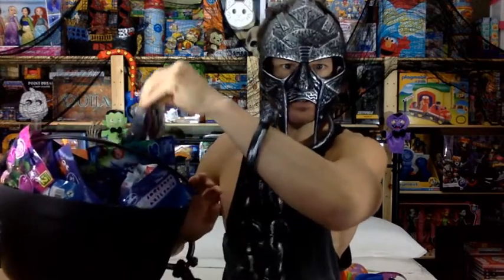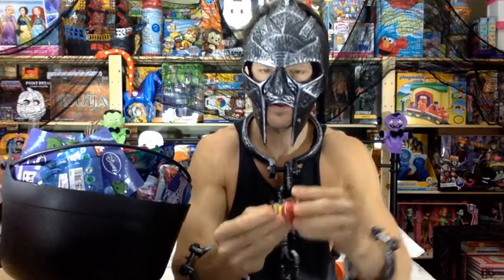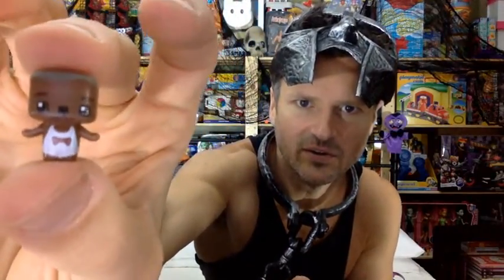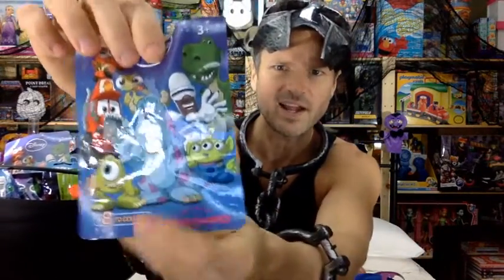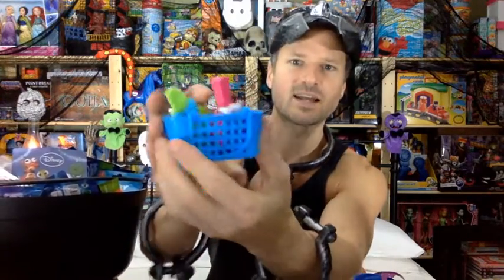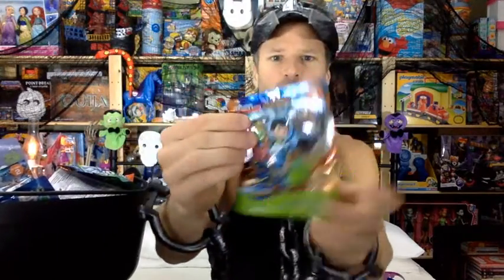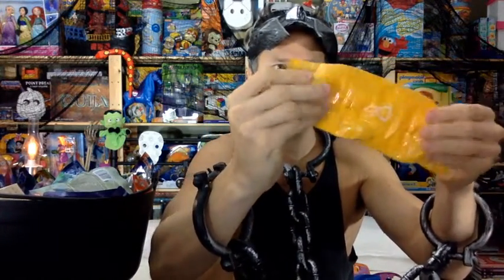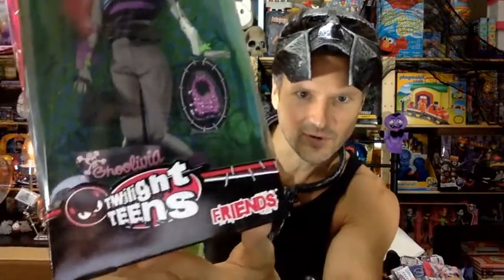LIVE Spooky Fun Halloween Blind Bag Caldron Opening Unboxing Review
This Spooky Fun Halloween Blind Bag Caldron Opening Unboxing Review may include:
Monster High, McDonald's, Shopkins, Happy Places, Disney, Pixar, Finding Dory, Disney Junior, Miles From Tomorrowland, Smurfs the Lost Village, Mega Bloks, Despicable Me, Minions, MLP, My Little Pony,

IT MEANS THE WORLD TO ME! I LOVE YOU GUYS!!!